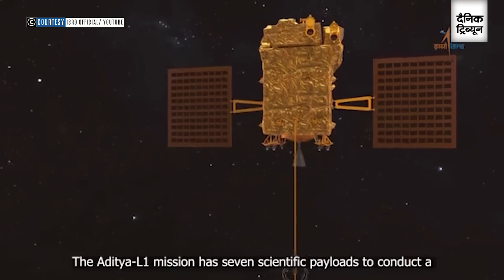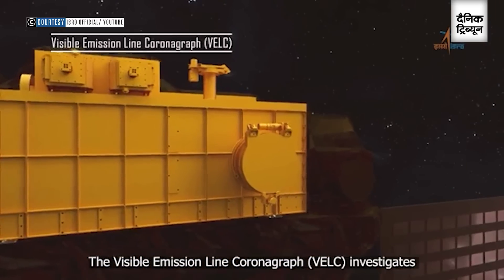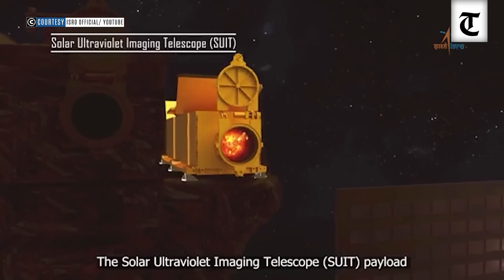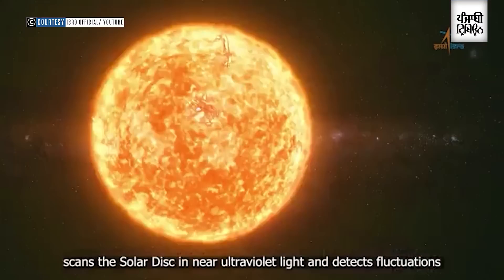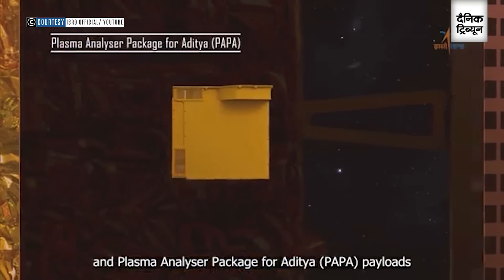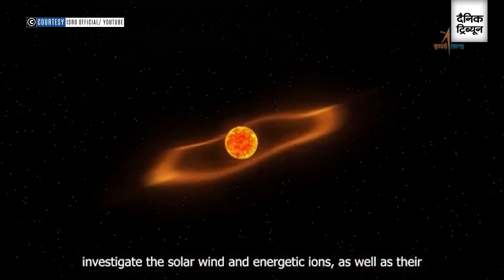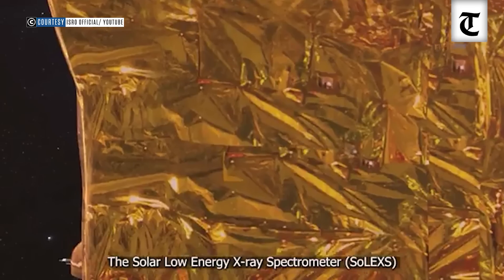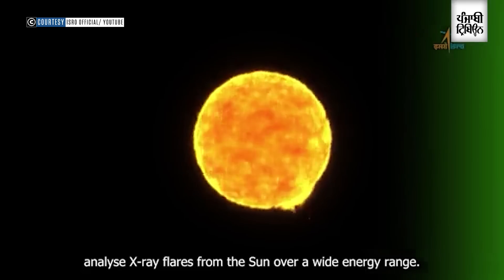ISRO scientists on successful launch of solar mission Aditya L1